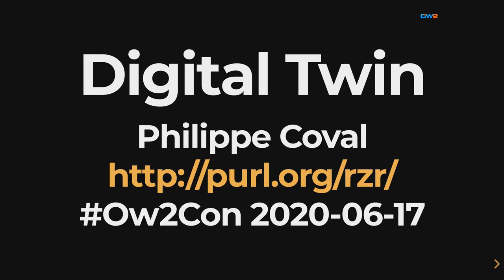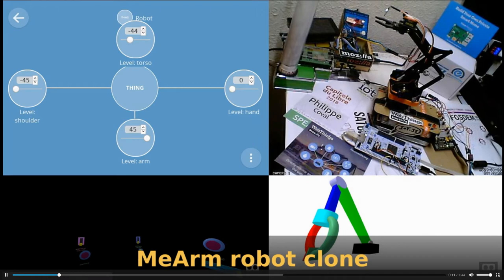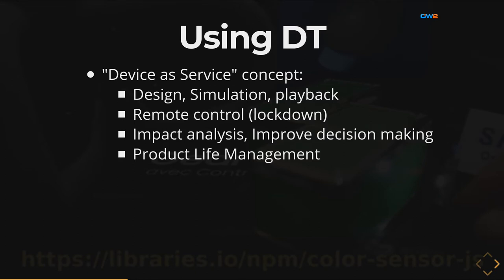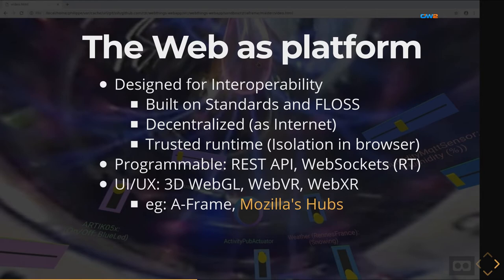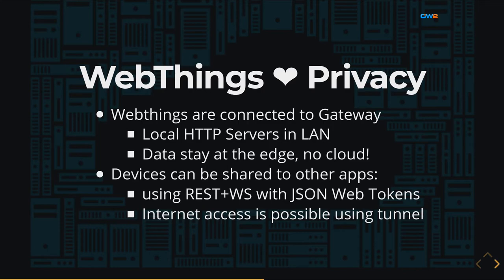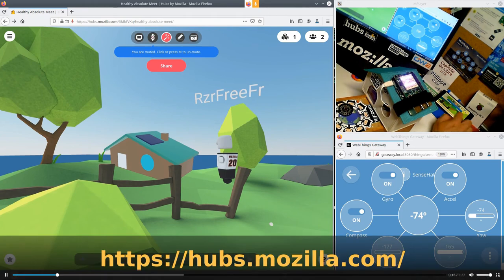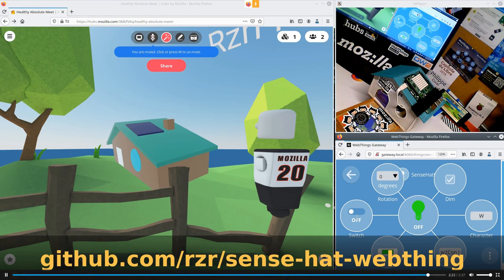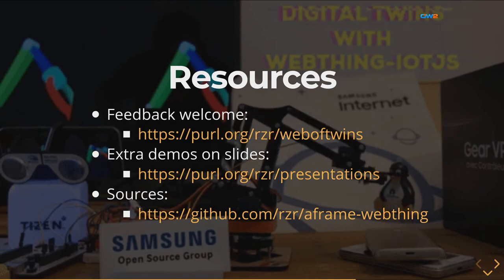digital-twin-ow2-2020-rzr Ow2Online OW2Con WebOfTwins WebThings